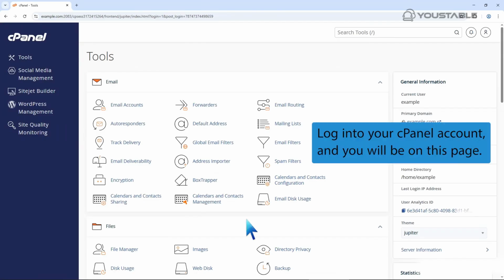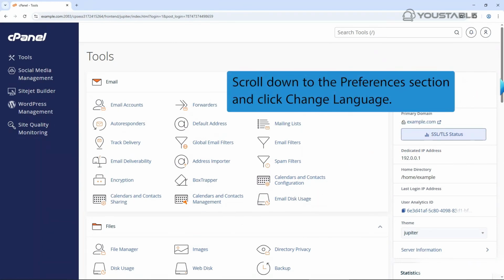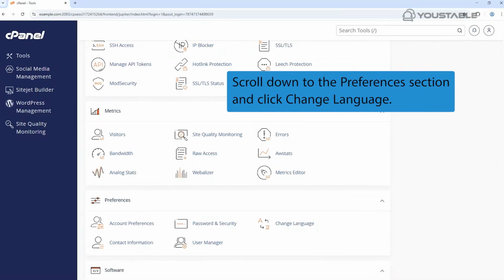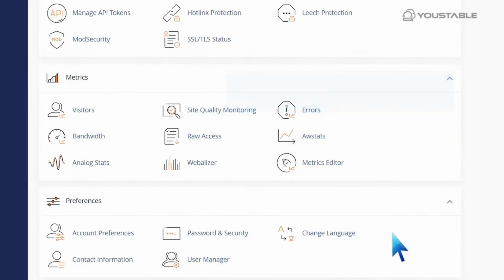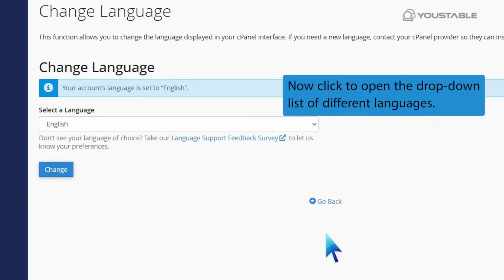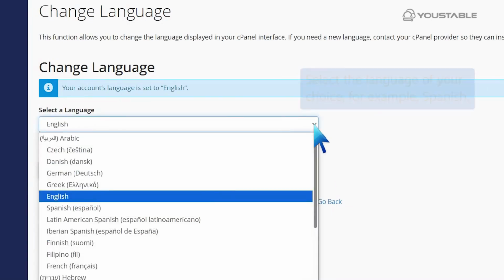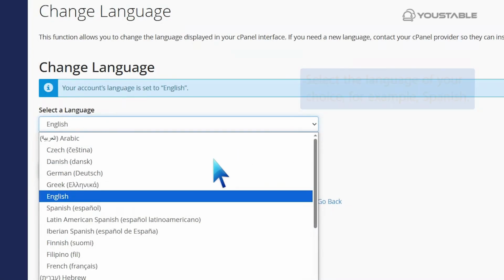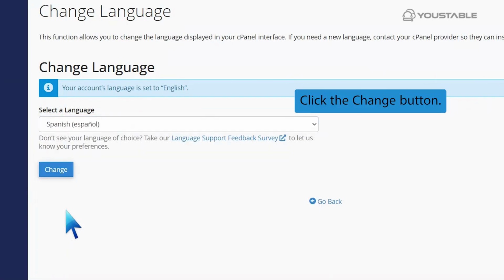How to Change Language in cPanel - {YouStable}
Whether you’re more comfortable in Hindi, English, Spanish, or any other language, cPanel offers a multilingual interface to simplify your hosting experience. This video covers everything you need to know—from navigating to the language settings to saving your changes.

👉 What you’ll learn in this video:
 • How to change the language in cPanel UI
 • Common issues users face while switching languages
 • Pro tips for multi-user environments and resellers